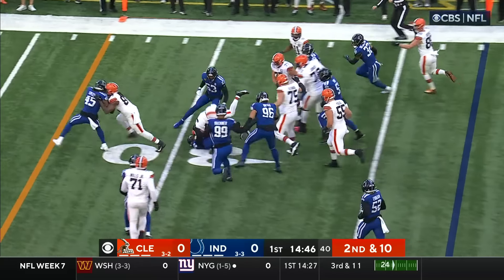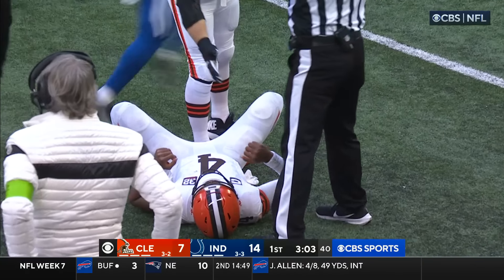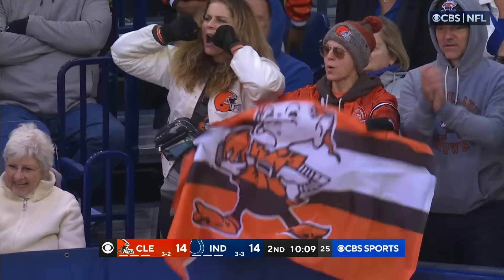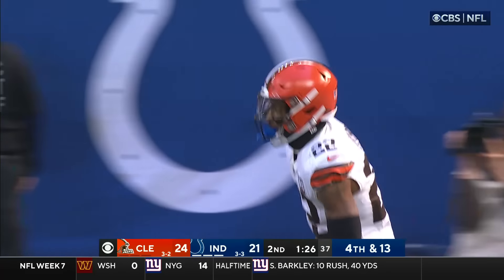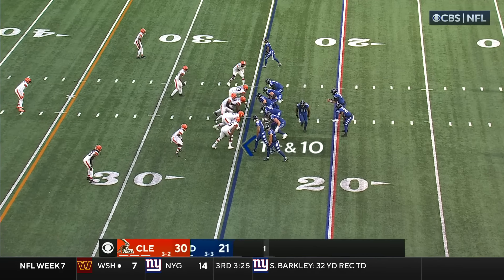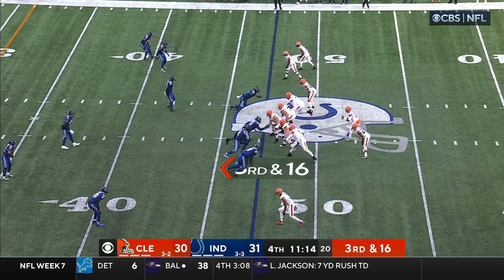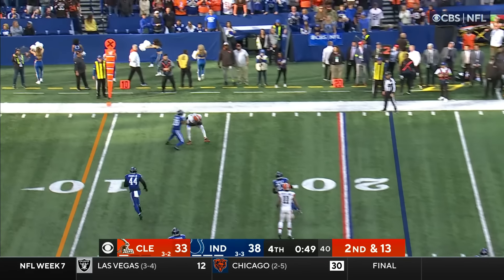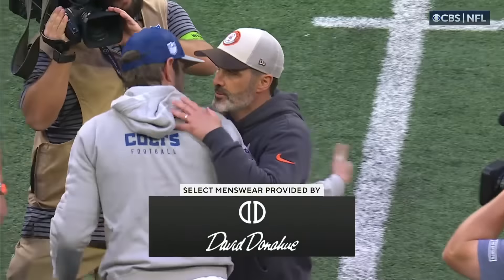Cleveland Browns vs. Indianapolis Colts | 2023 Week 7 Game Highlights